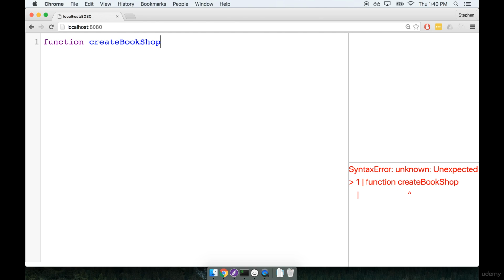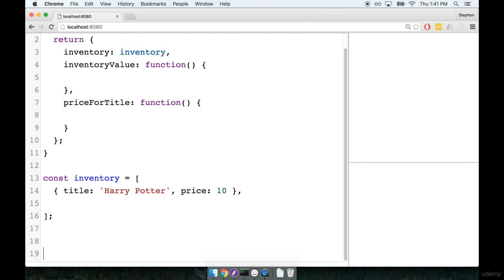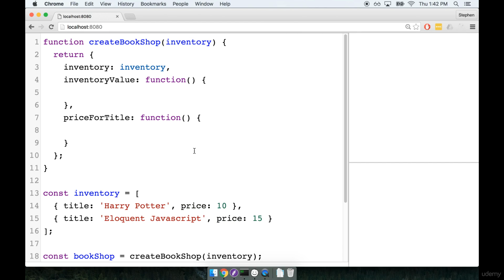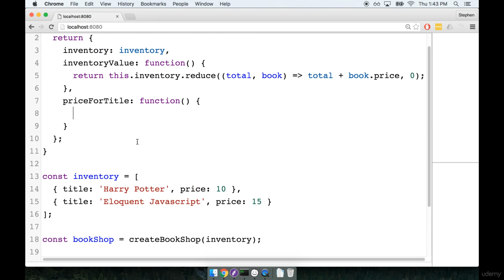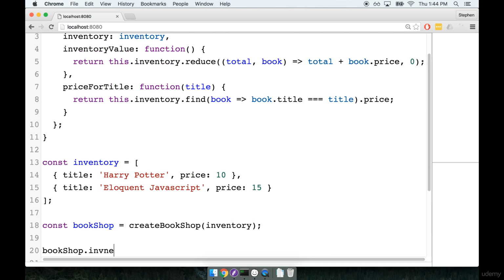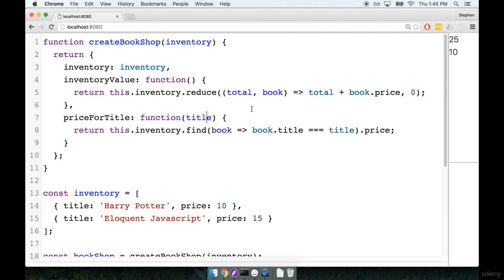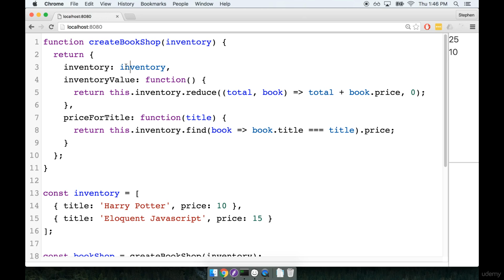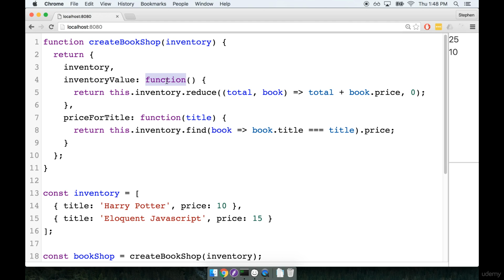031 Enhanced Object Literals